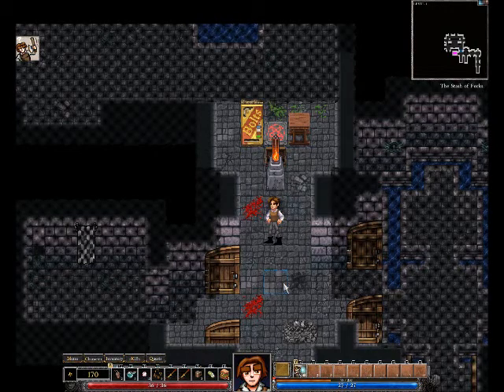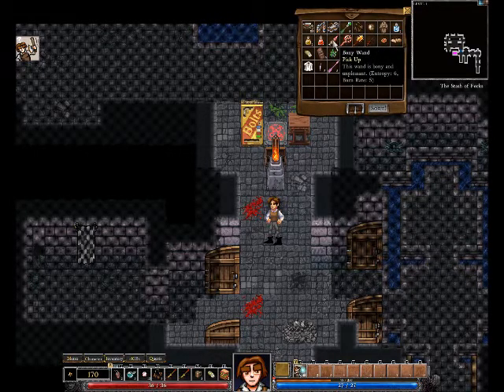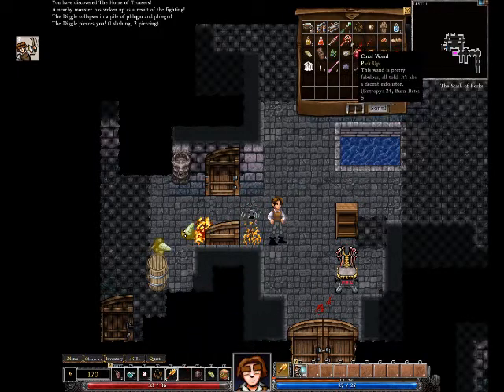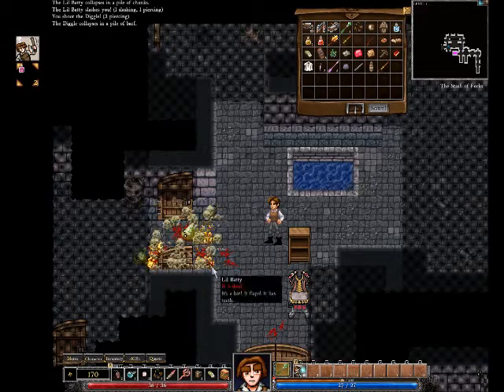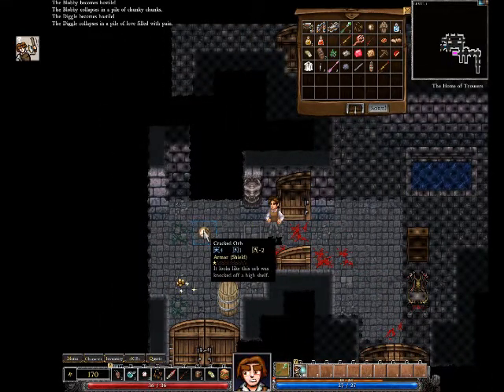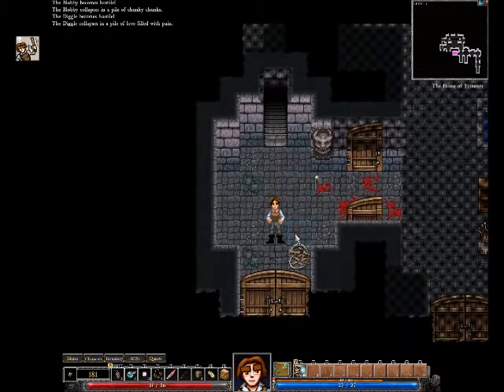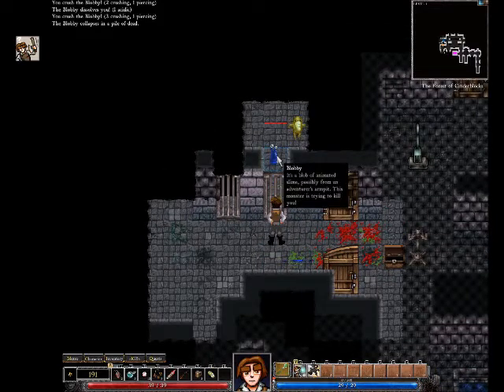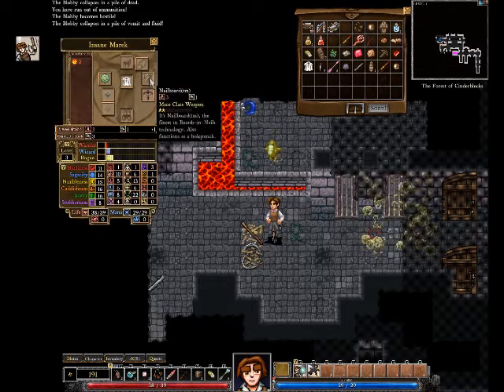Let's Play Dungeons of Dredmor Part 4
In this episode I finally realise how hard this game is especially as the character levels up. Also I test some wands and weapons. Please enjoy and comment hopefully the sound will be just right this time.